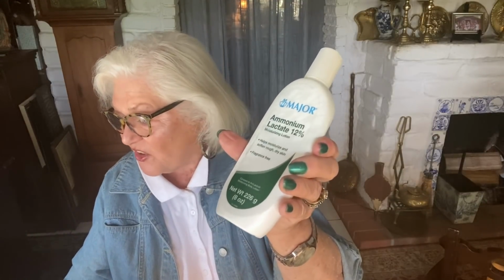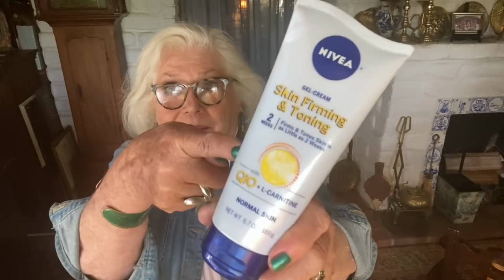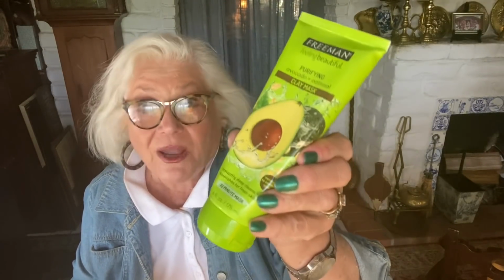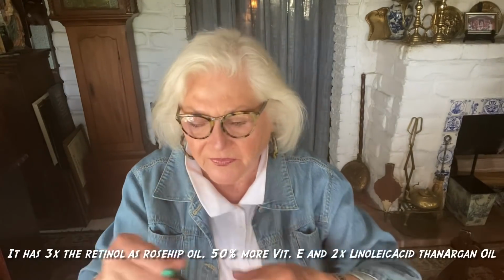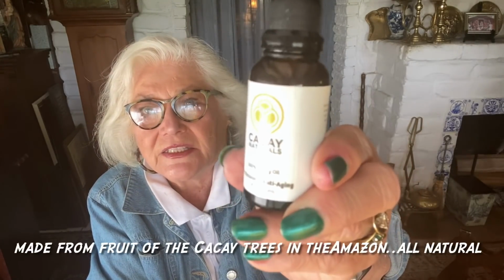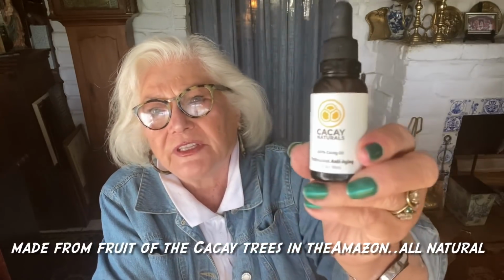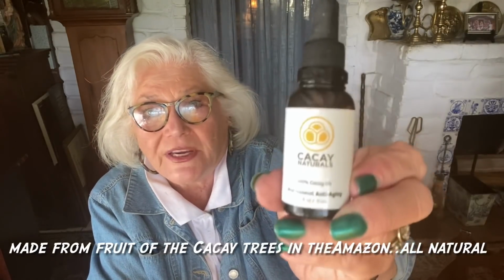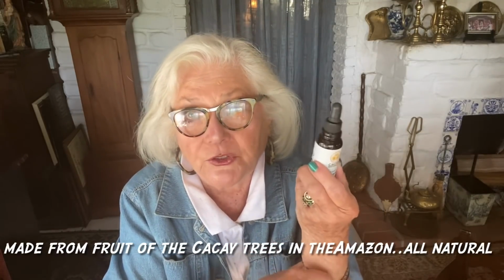How We Choose the Skin Products We Buy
Oils, creams, serums, cleansers, masks! HOW DO YOU CHOOSE THE SKIN PRODUCTS YOU BUY? Are you an impulse buyer, a researcher or rely on recommendations? Nanny shares her stash of all the products she has purchased within the past year and gives us her reasons for her purchases. But. if you are mystified and as confused with the ingredients and terminology as she is...you are not alone! In her list of questions about how we buy she cites product advertising, reviews, pricing, beauty influencers ,etc as possible reasons for our Choosing and Buying Our Skin Products. Enjoy this informative and humorous video and tell us what influences YOUR purchases!❤️